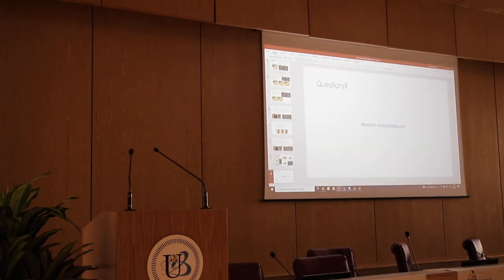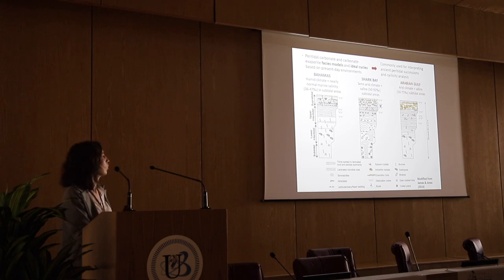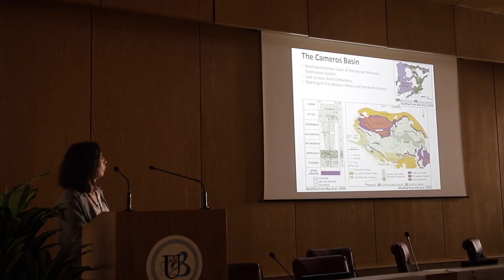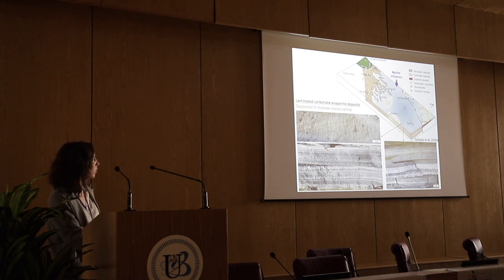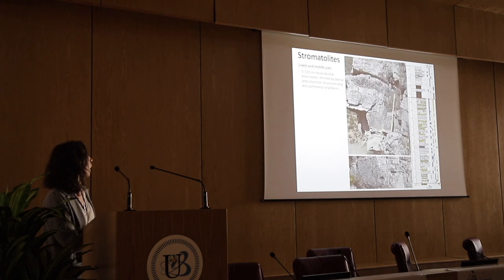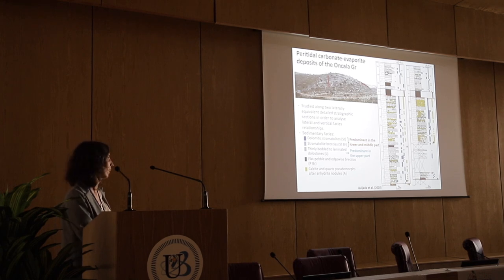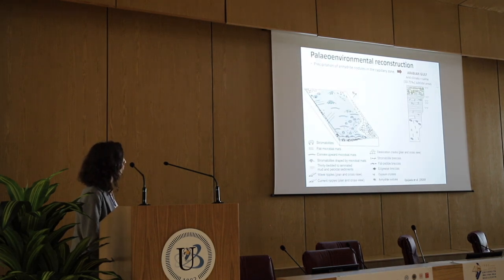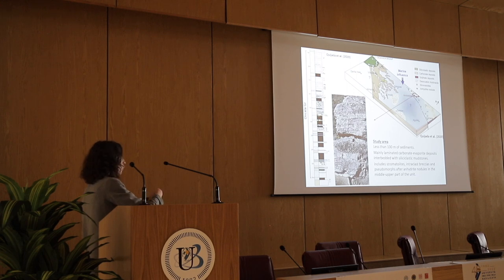DAY 1 - 15:20 - 15:35 - Tidalites 2022 - Quijada et al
Quijada, I.E., Benito, M.I., Suarez-Gonzalez, P., Rodríguez-Martínez, M., Campos-Soto, S.
A.
CRETACEOUS CHALLENGE TO ACTUALISTIC AND CYCLIC CARBONATE-EVAPORITE PERITIDAL
FACIES MODELS FROM THE CAMEROS BASIN (SPAIN)